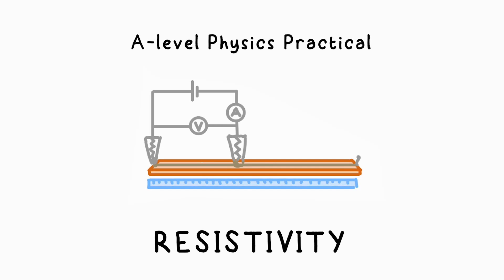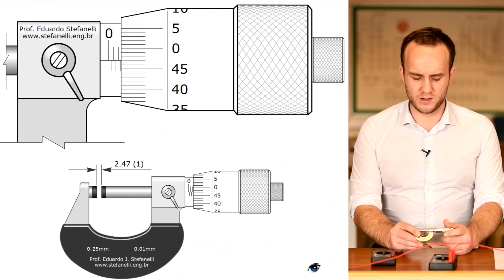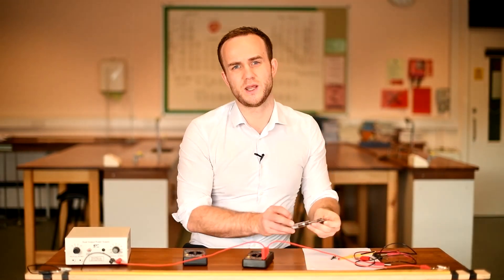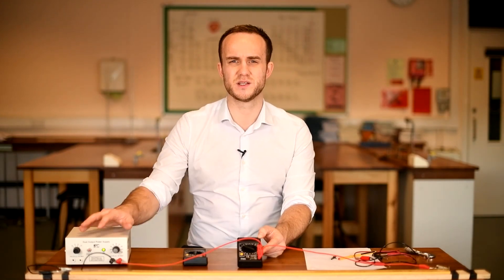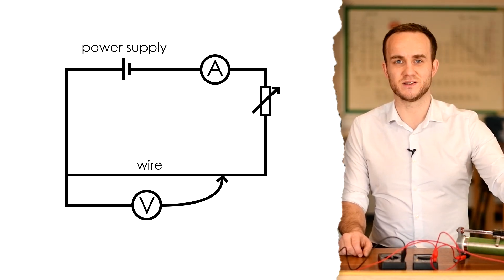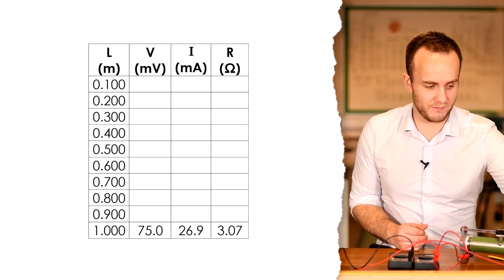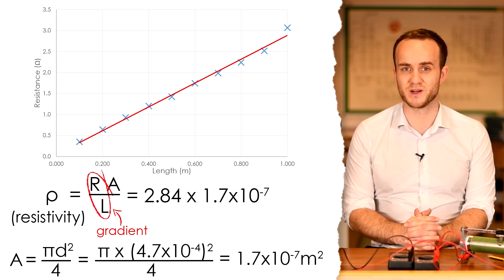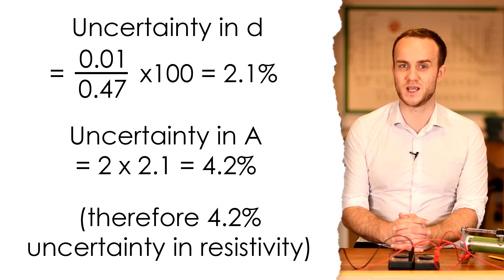RESISTIVITY- A-level Physics Required Practical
Revision app!